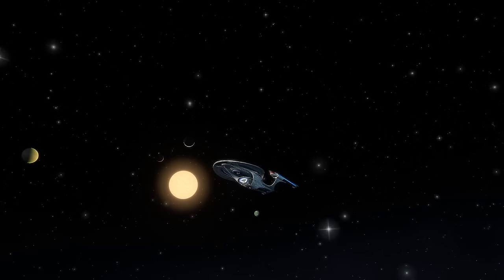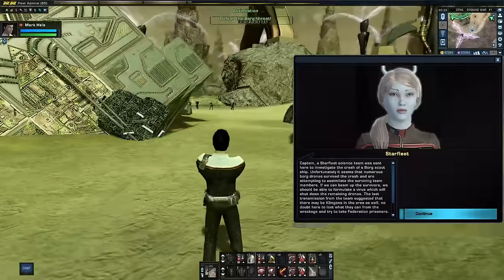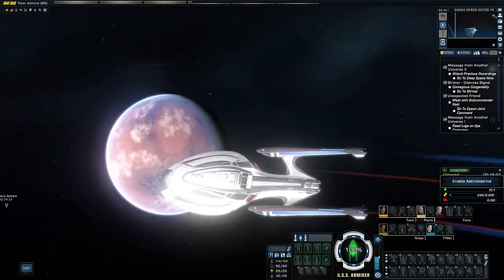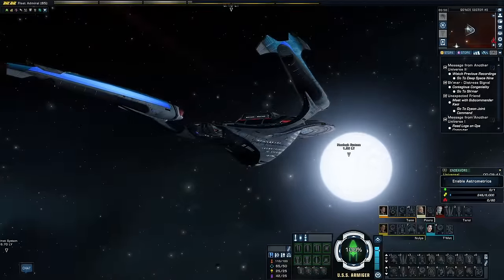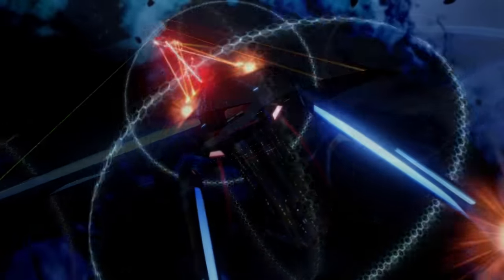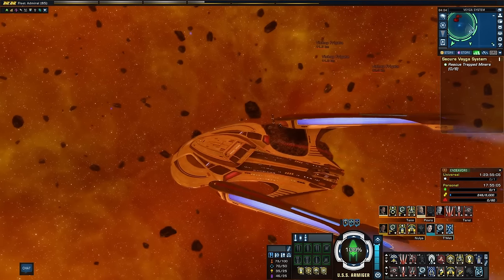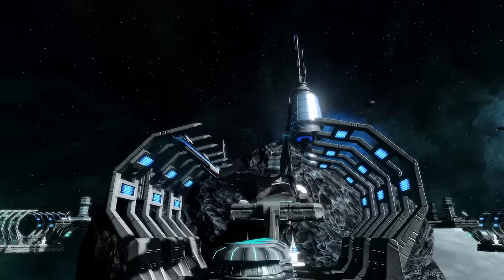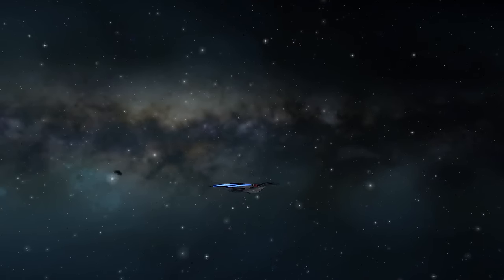Khitomer Patrols Zones | Star Trek Online Patrols E10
PATROLS in the Klingon Territory to the Khitomer sector, we face some Borg incursions zones on an assimilated world and drive off some more raiders from a Federation starbase as well as explore the lore on several passing systems.

Star Trek Online is full of stories and call-backs to the TV series of days gone and to come. Set in the Star Trek universe's 25th century it places you in the center of these events in an ever expanding series of tales.
Join me as I fulfill the role of a Starfleet Captain, Mark Hale from the 23rd century as we explore the 25th century!

If you liked this there's always these to try out:
Star Trek Online Chapters:

Star Trek Picard/Strange New Worlds/Lower Decks/Enterprise/Voyager/Deep Space Nine/Discovery and The Next Generation are all owned by Paramount Pictures/CBS and distributed by CBS.